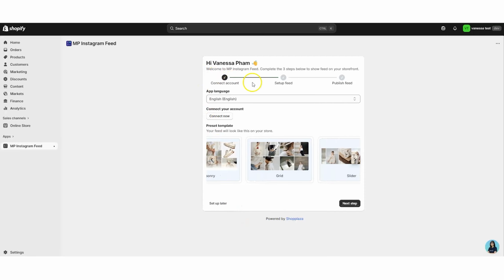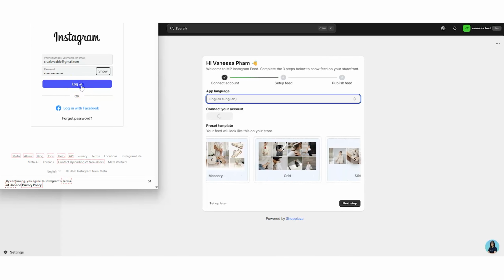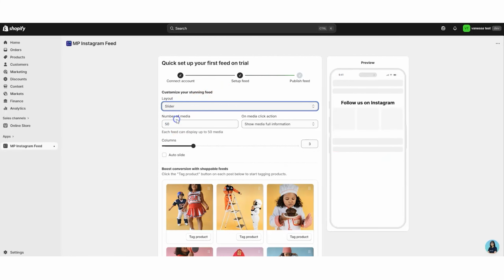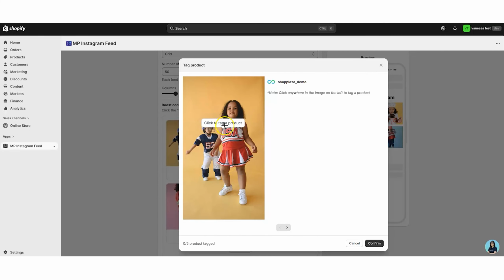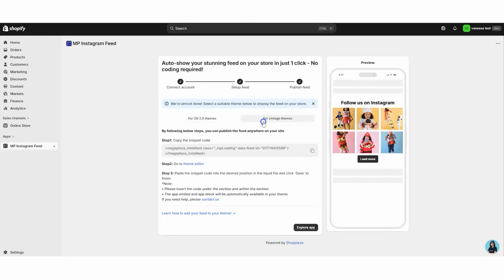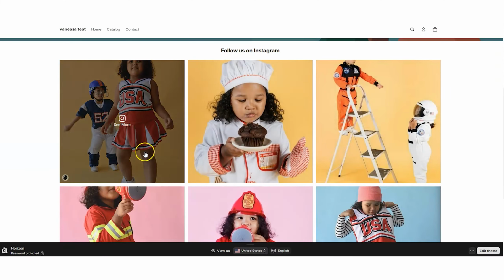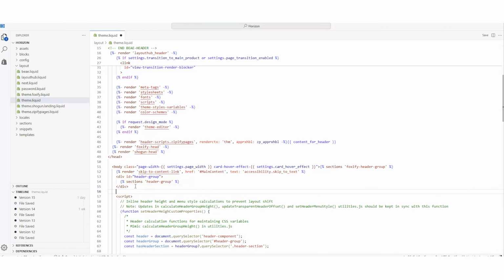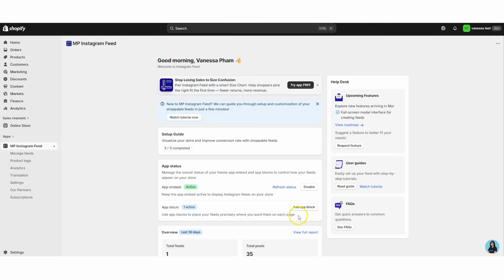Getting Started with MP Instagram Feed | Shoppable Instagram or TikTok Feed for Shopify store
🚀 Turn Your Instagram & TikTok Into a SALES MACHINE in 7 Minutes! | MP Instagram Feed Tutorial
Learn how to transform your social media followers into paying customers with this complete step-by-step guide. No tech skills needed - just follow along and start making sales from your Instagram and TikTok content today!

📈 RESULTS: Store owners using this method see a 40%+ increase in conversions from social media traffic.

🔥 WHAT YOU'LL GET:
✅ Shoppable Instagram & TikTok feeds
✅ Automatic content synchronization
✅ Beautiful mobile & desktop layouts
✅ Product tagging on social posts
✅ Real-time preview functionality